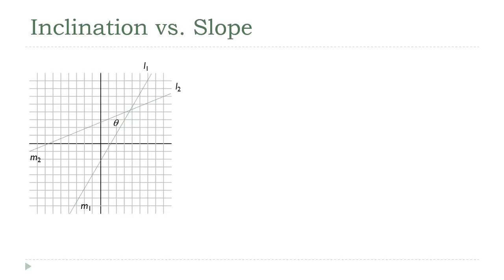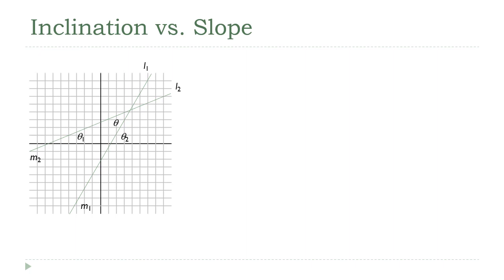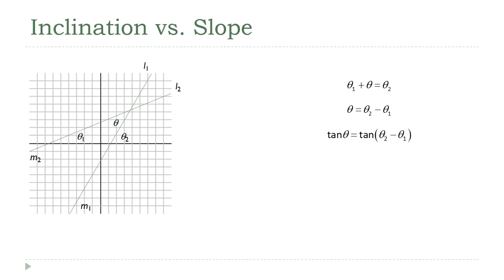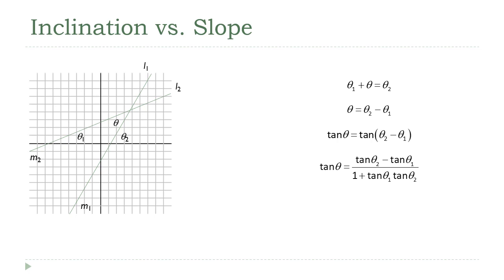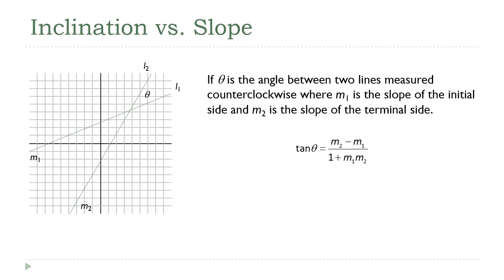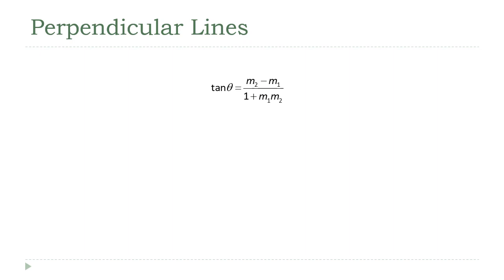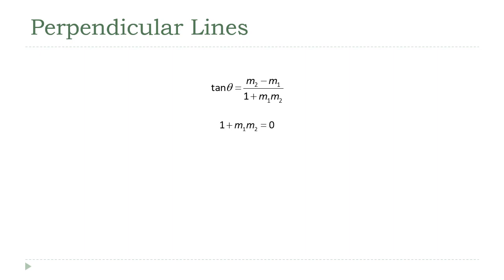The Angle between Two Lines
Our definition of the slope of a line based on the angle of inclination is the tool that we'll need here to come up with a formula for the angle between two lines based on just on their slopes.